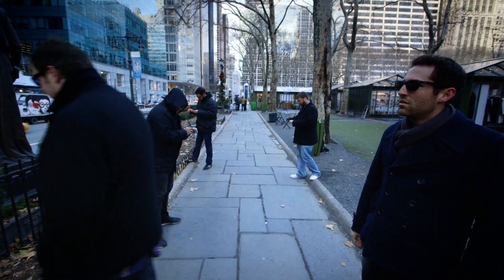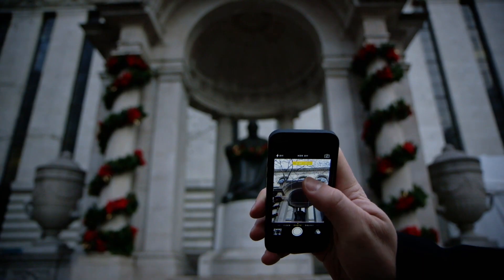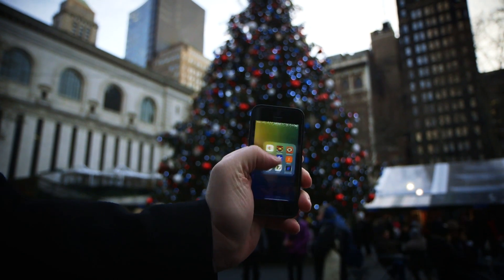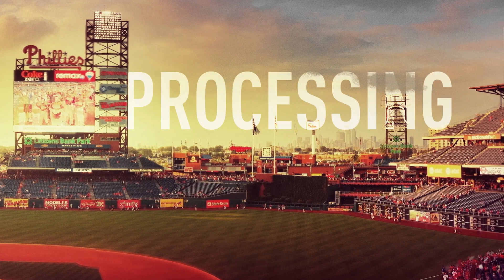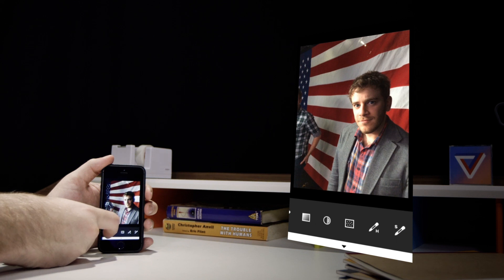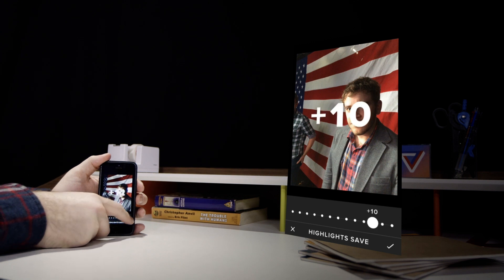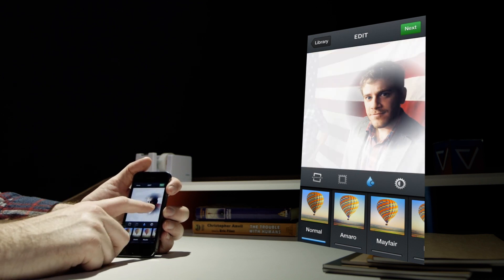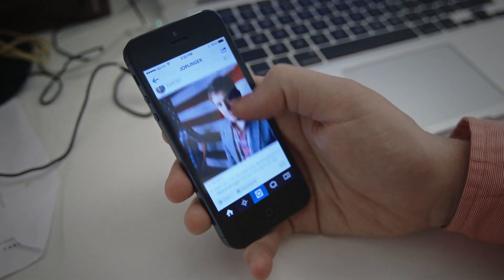Verge@work: developing in the iOS darkroom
The Verge at Work is a series about process. We're not scientists, and we're not gurus, we're just trying to get some work done. The solutions presented here are highly personal, and highly personalized. Not the only way, but our way.

Cameras in the iPhone have progressed considerably over the years, but so have the apps you can use to process your photos. Getting the shot just right requires a good starting image — one that's well exposed and sharp. After that, you can play with various HDR processes and move on to filters that add personality and texture to an image. Add a little sharpening, adjust the color temperature, tweak the contrast, and you've got an image that stands out from a run-of-the-mill mobile photo. More from The Verge: